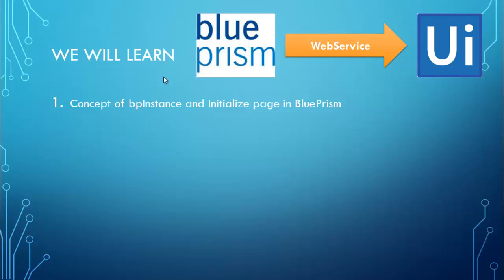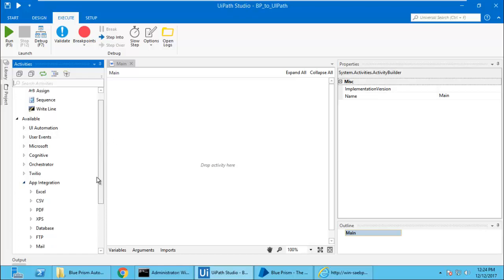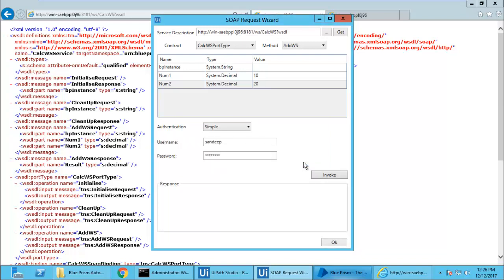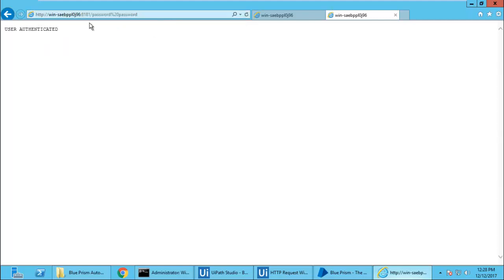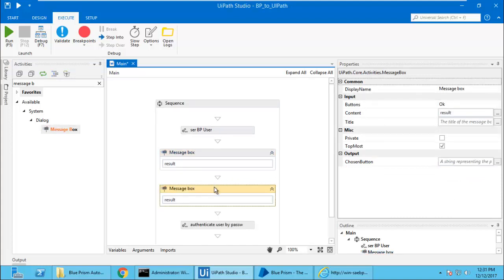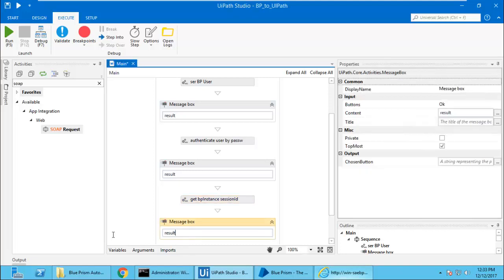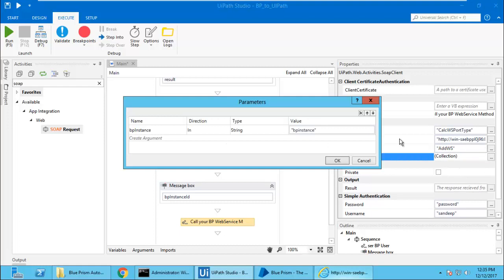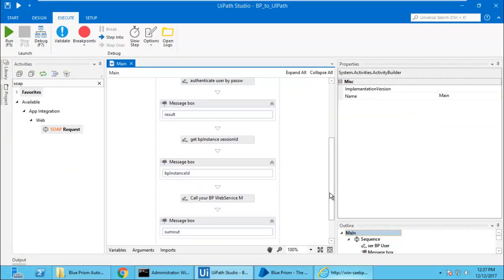BP to UIPath : Consume BluePrism WebServices in UIPath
We will learn:
1. Concept of bpInstance and Initialize page in BluePrism
2. Challenges in UIPath consuming BP web services
3. Technique in BluePrism to overcome BP webservice limitations
4. Step by step UIPath workflow to consume BP WebService based on learnings mentioned above